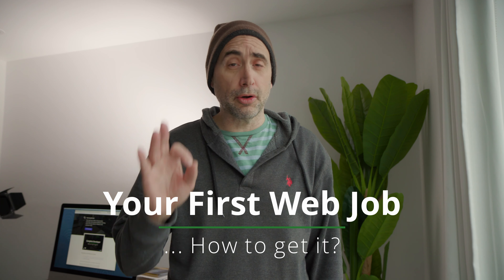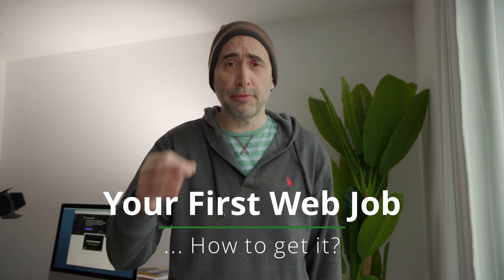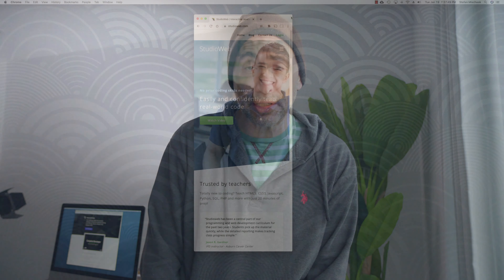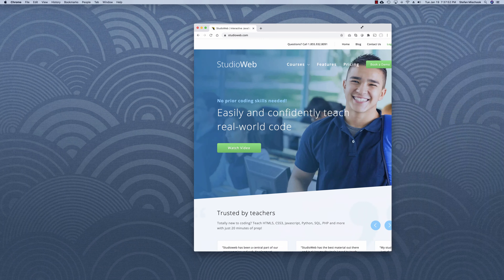How to Get your First Web Developer Job IN 2021?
BOOKS TO READ:
Beginners HTML5, CSS3

👉 Leave a Google review about Stef:

MY CAMERA GEAR:
Canon C200 Cinema Camera

Thanks!

Stef